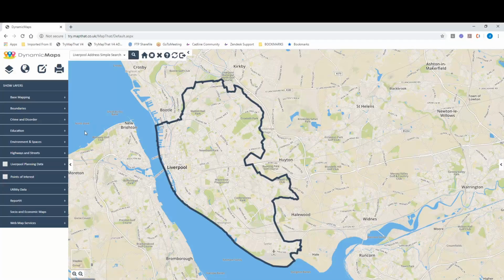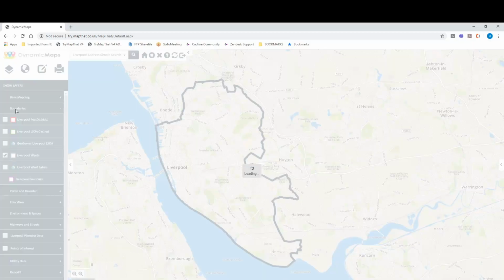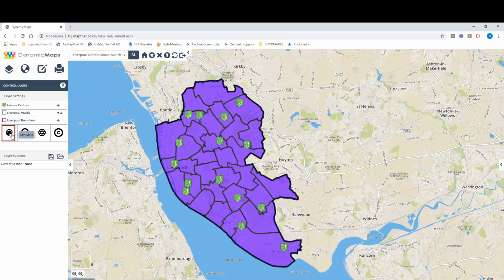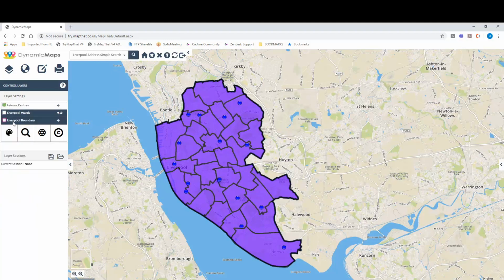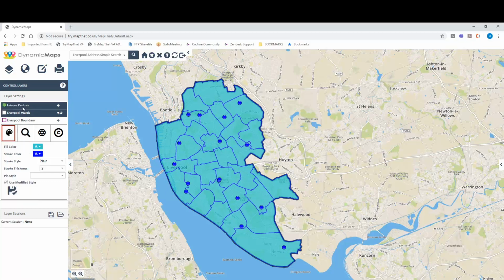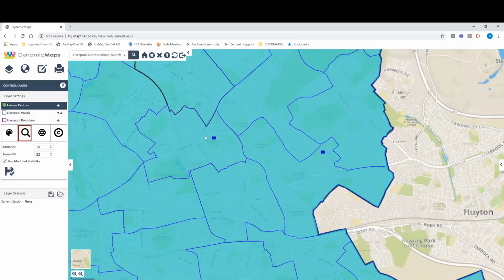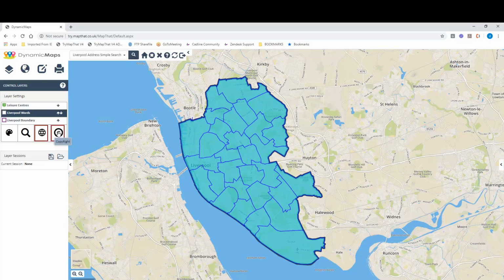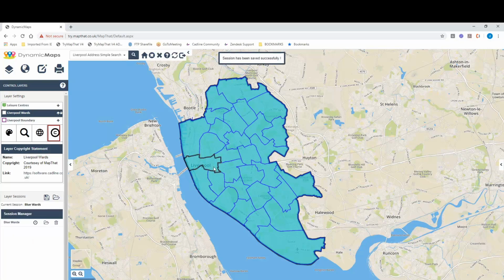MapThat V4 – Control Layers Tool